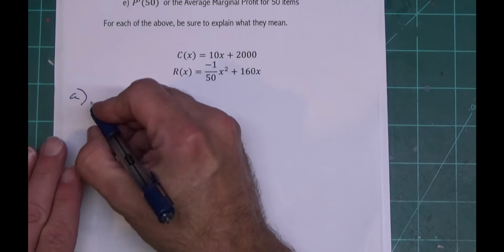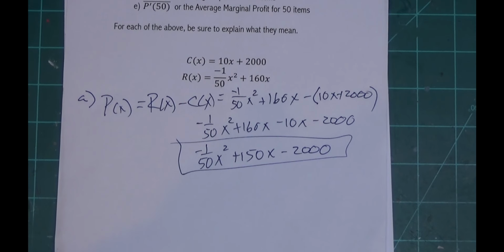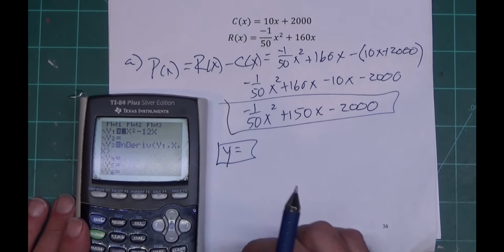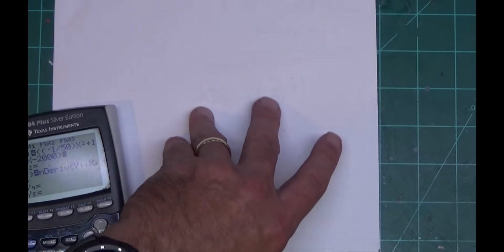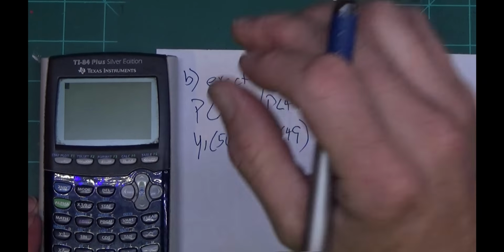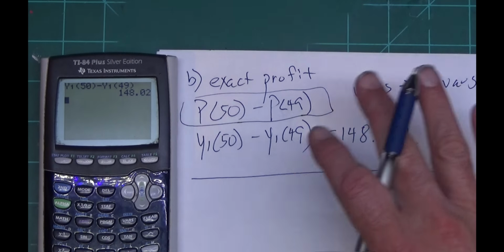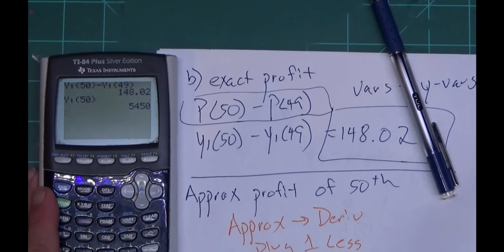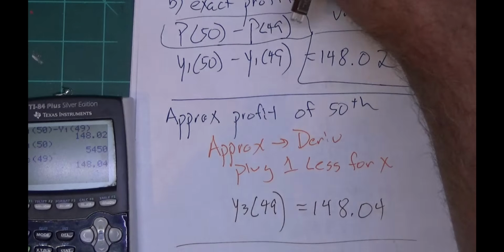Missing problem from exam 1 review in math 142 part 1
This is the first part of the video for the problems I didn't get to in the review.   I am limited to 15 minutes for each video on YouTube, so I had to do this in two parts.